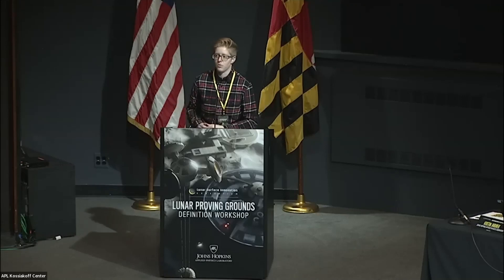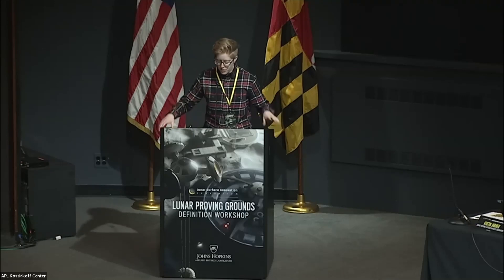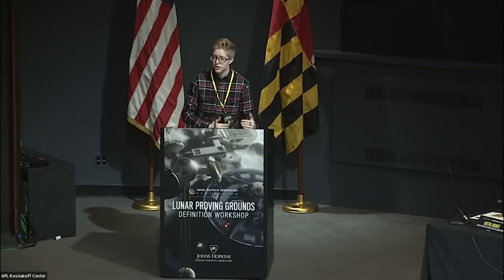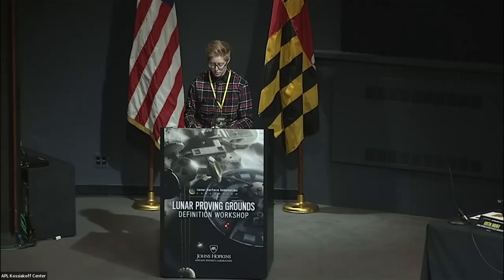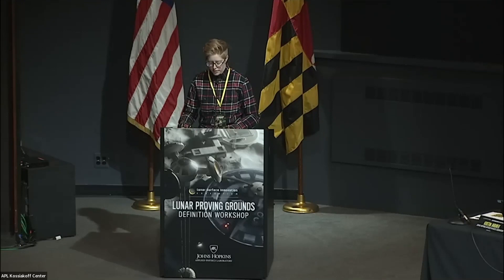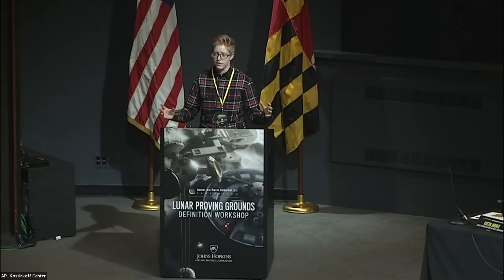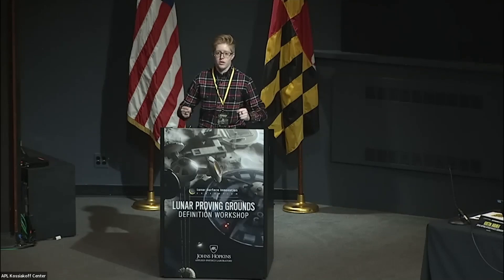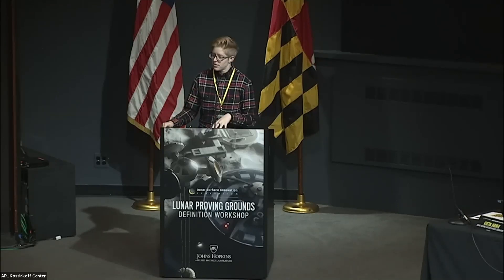LSIC Lunar Proving Grounds Definition Workshop Day 2 Welcome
LSIC-hosted hybrid workshop, at the Kossiakoff Center at JHU/APL, and on Zoom. The Lunar Proving Grounds Definition Workshop took place July 12-13, 2023, and explored the needs and characteristics of a Lunar Proving Ground(s).